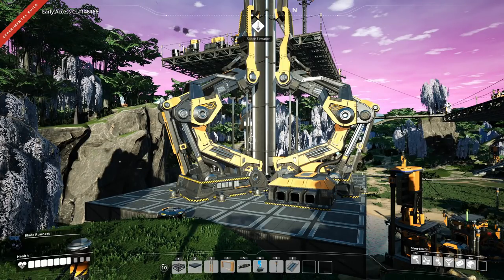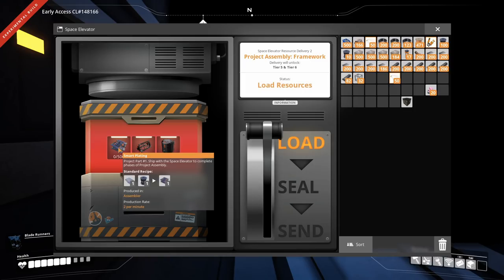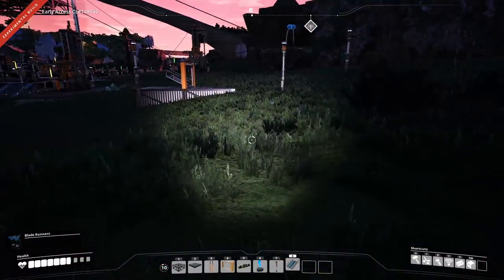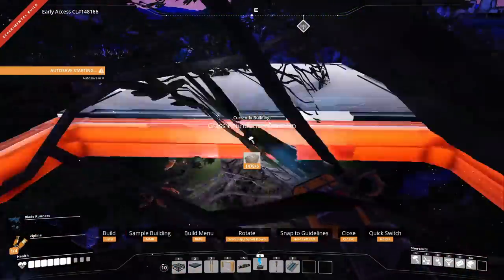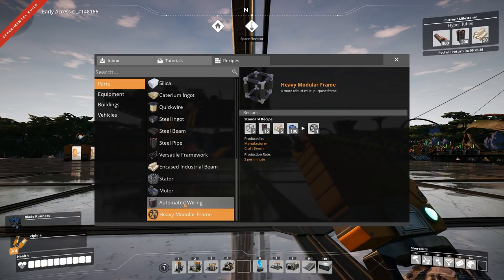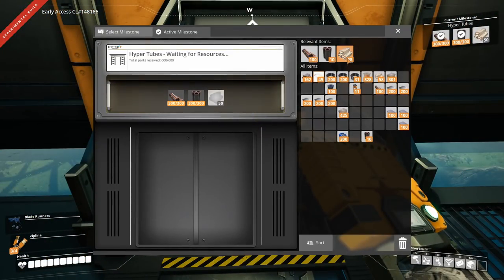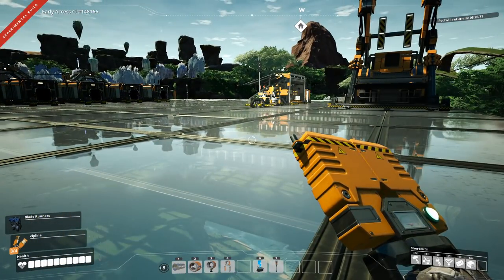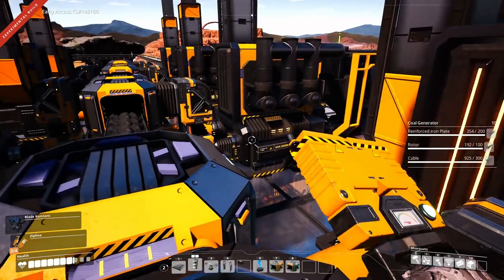AUTOMATED HANDCRAFTING FOR MILESTONES | #6 | Satisfactory Update 4 | Lets Play/Walkthrough